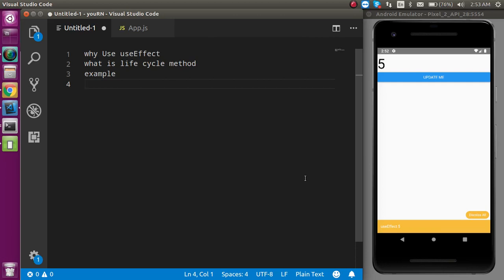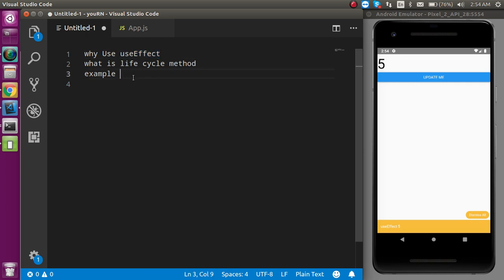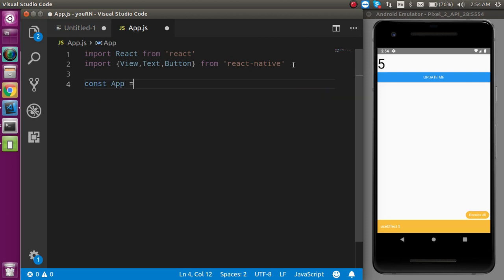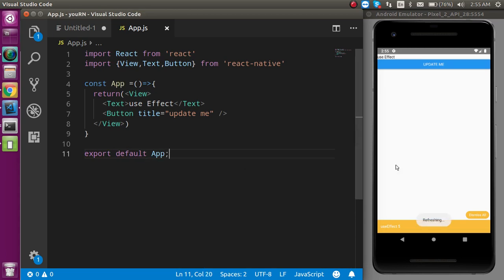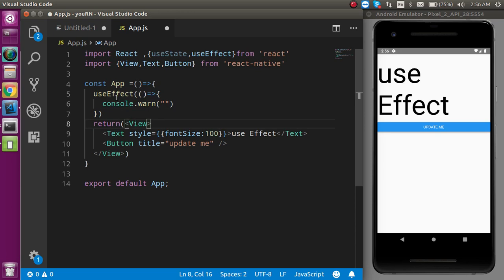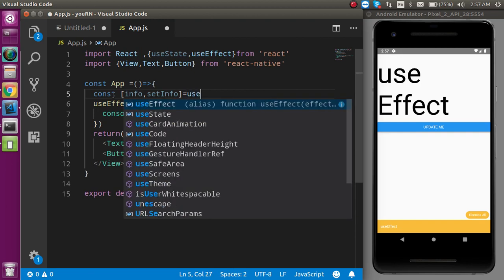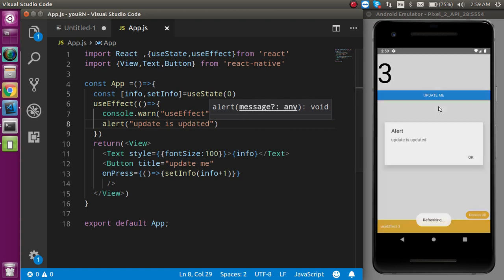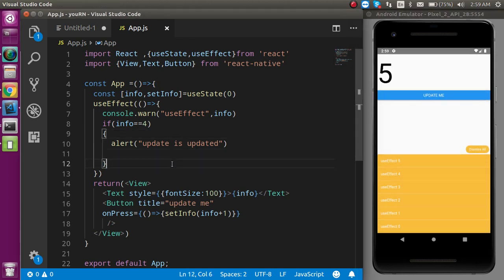React-Native tutorial # useEffect hook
in this react native tutorial we learn what is use effect hooks and how we can use life cycle method in functional component  within a simple example,
 English language
this video about react native 0.60

 Anil Sidhu
Points of video
why Use useEffect
what is life cycle method
example